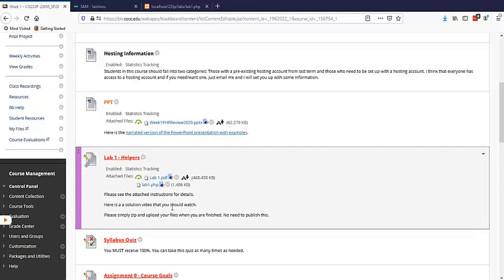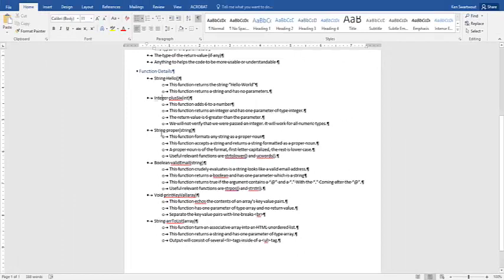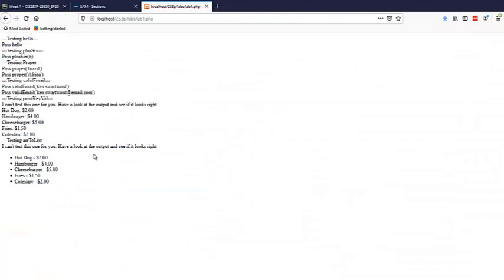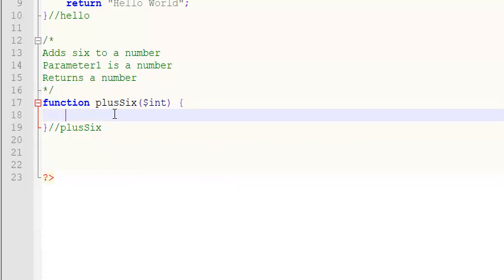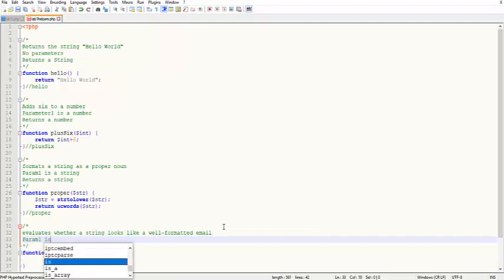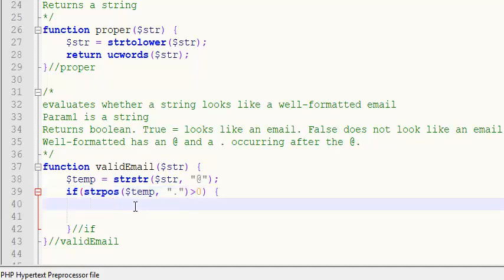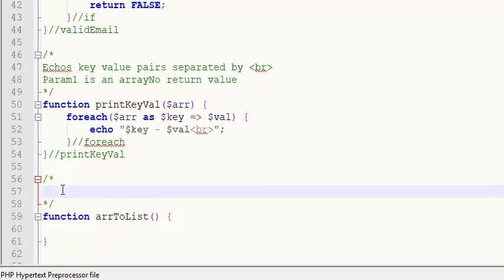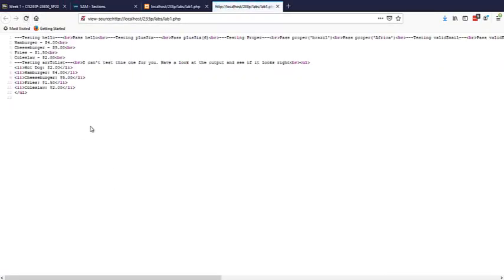CIS 233P Lab 1 Solution - Helper Functions - PHP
In this video I will create several functions. Topics include documentation, parameters and return types.